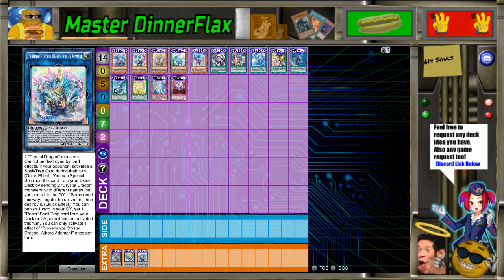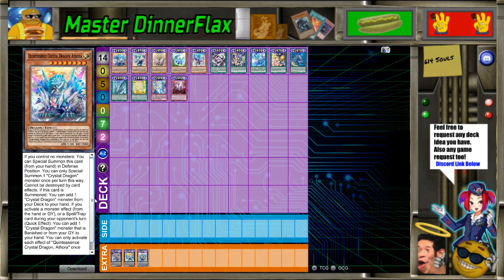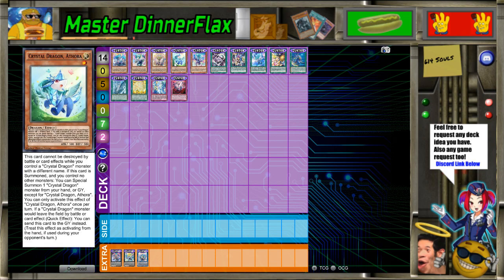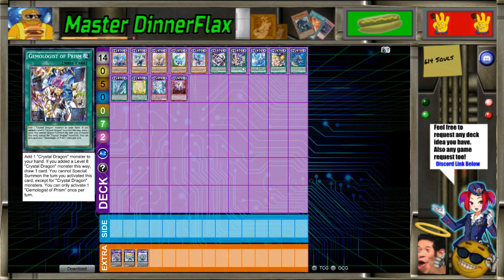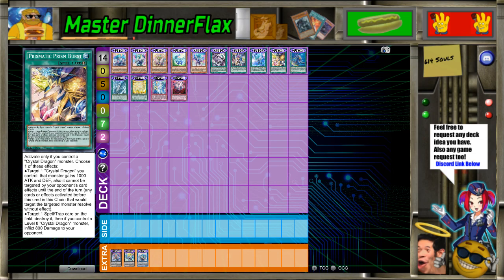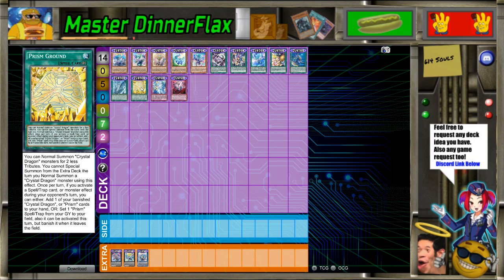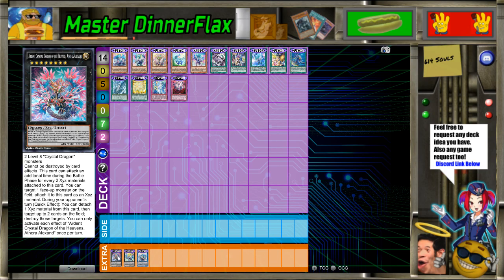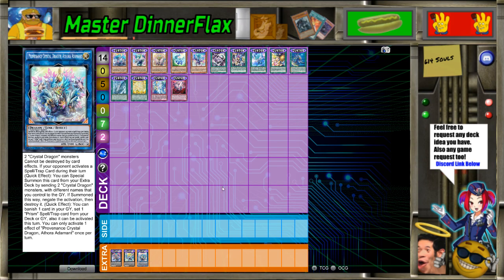Reviewing YOUR Custom Cards Episode 4: Crystal Dragon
Much better than crystal beast!